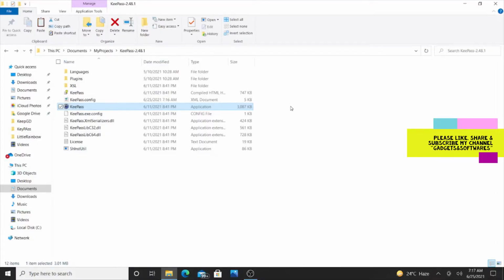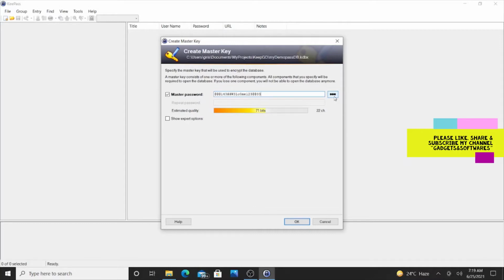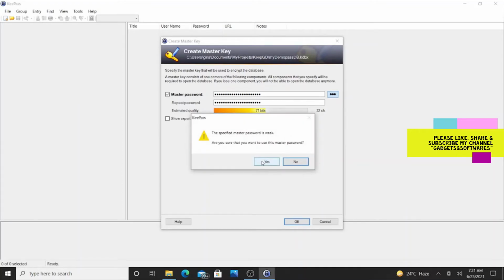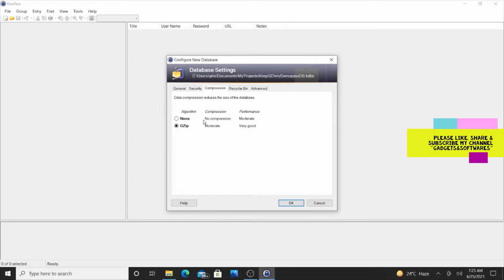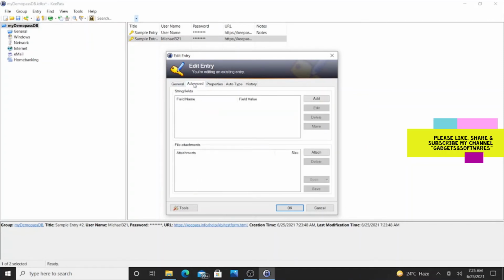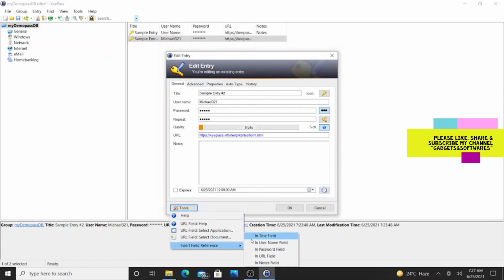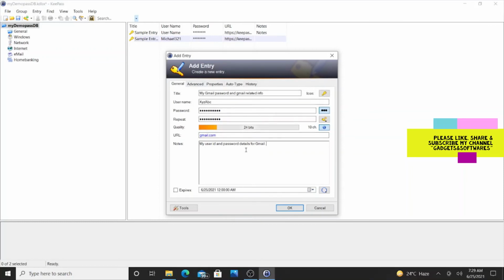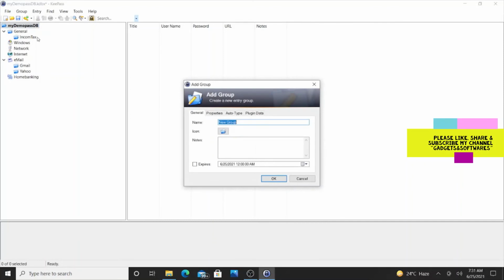KeePass-Part3: Demo: How To Use KeePass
This video is about KeePass Demo Video , which gives a walkthrough to use KeePass.